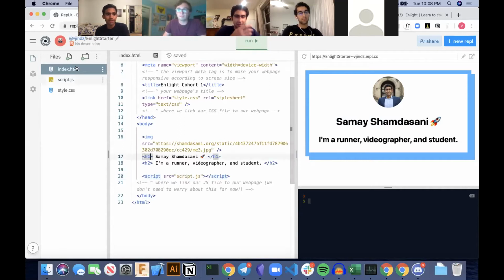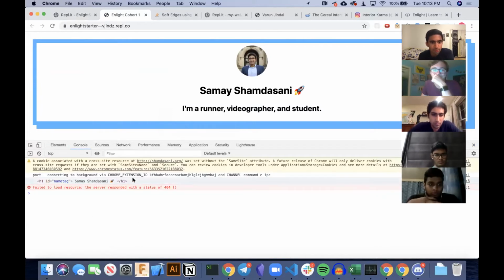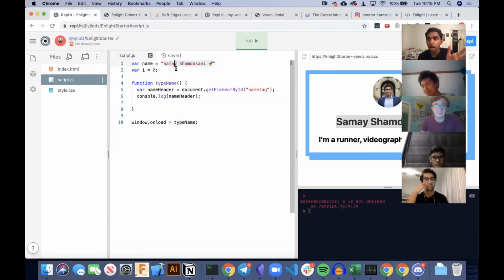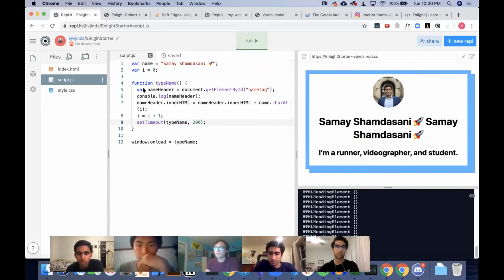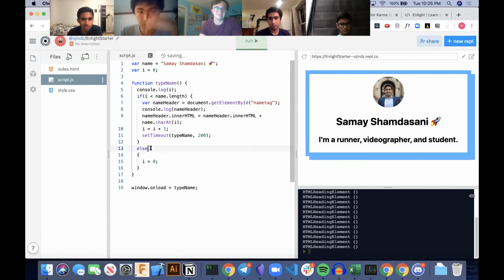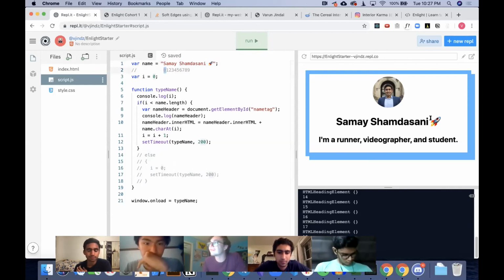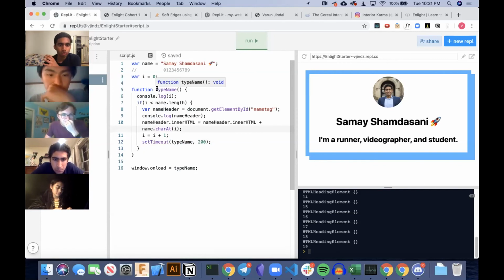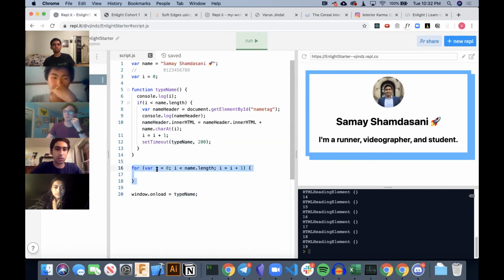Create a Typing Effect in Javascript for Your Website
Create a typing effect for your website! We are using to code, and javascript for the effect.

Here is the starter code so that you have a website to animate! Just start typing and it will create a clone for you to work with on your own account.